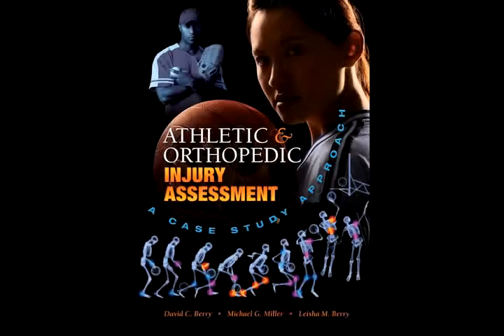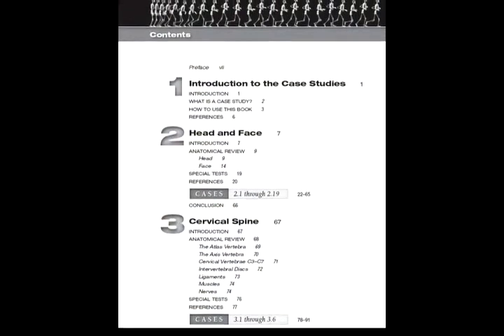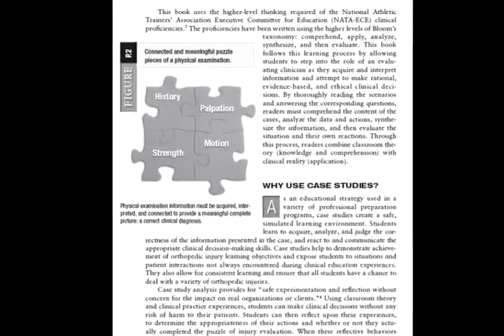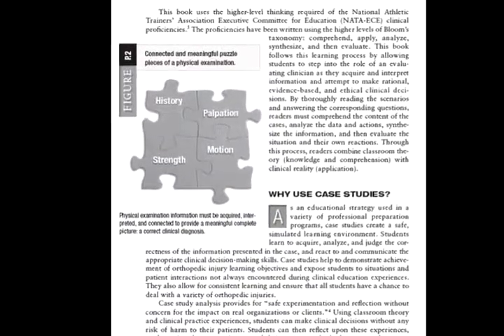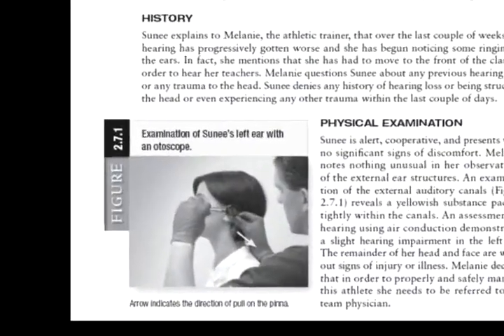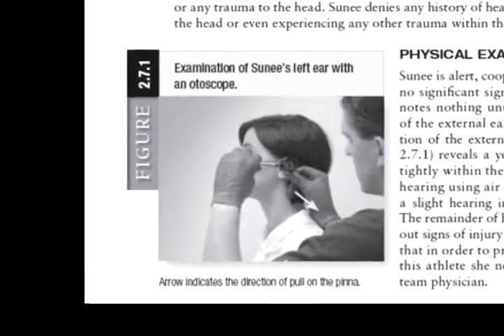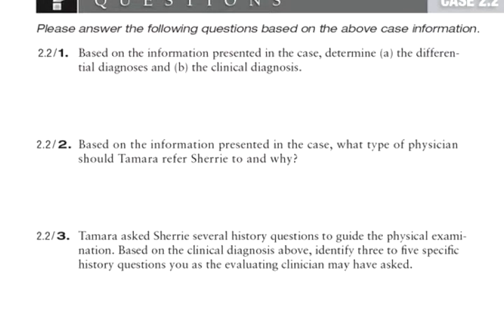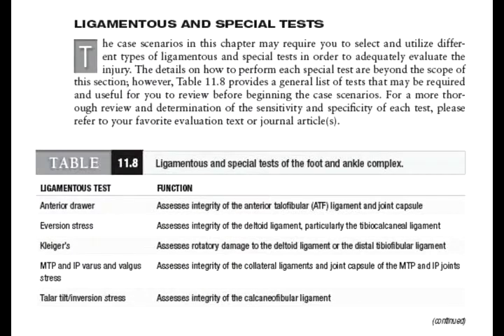Athletic and Orthopedic Injury: A Case Study Approach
A multimedia tour of Athletic and Orthopedic Injury Assessment: A Case Study Approach by David C. Berry.